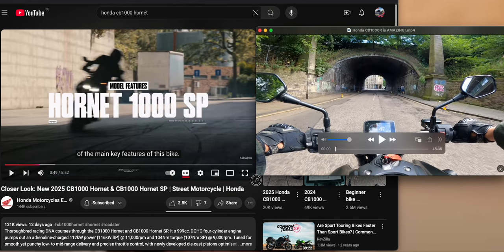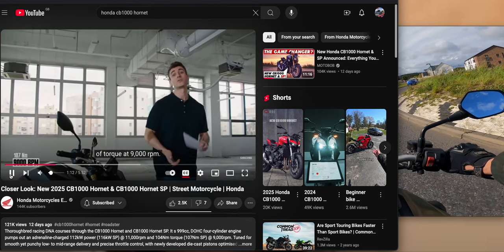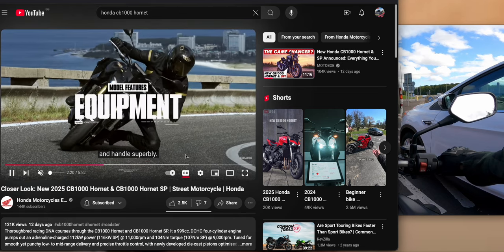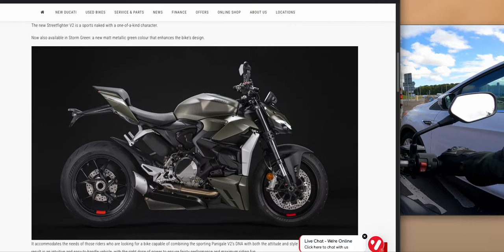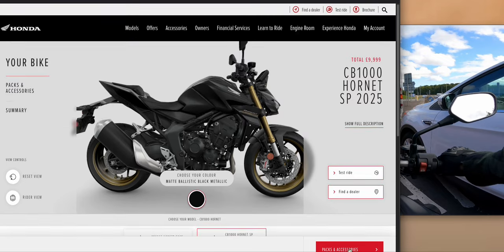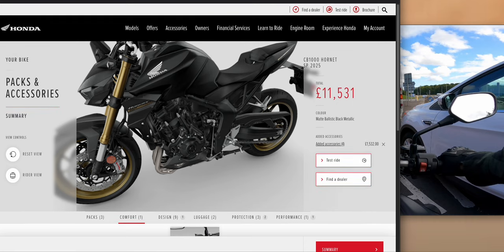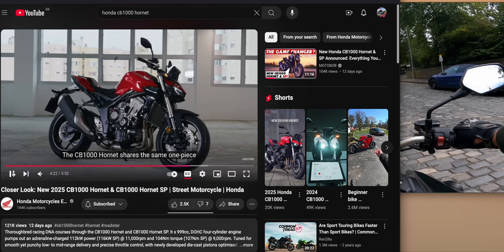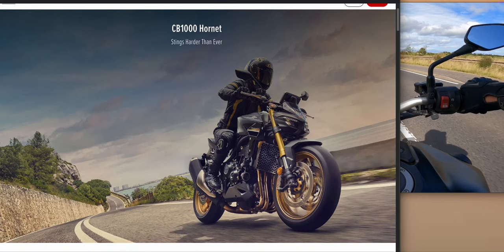Honda CB1000 Hornet: Thoughts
Previous video of cb1000r, I use

Speed Ratchet 3/8ths Tool set
Draper Small torque wrench
Draper BIG Torque Wrench

Portable tyre inflator
Optimate Battery Charger
Paddock Stand